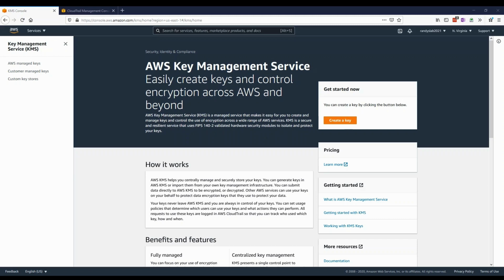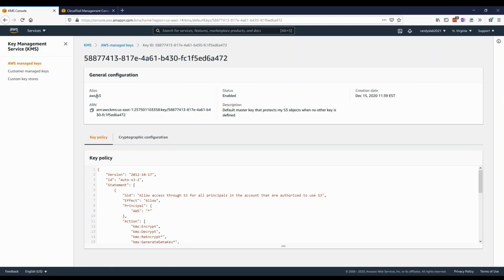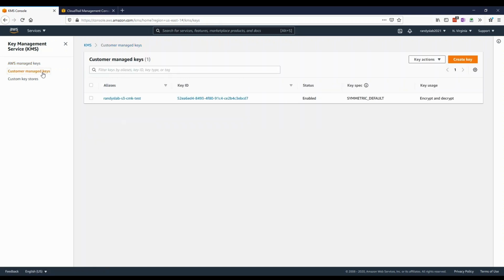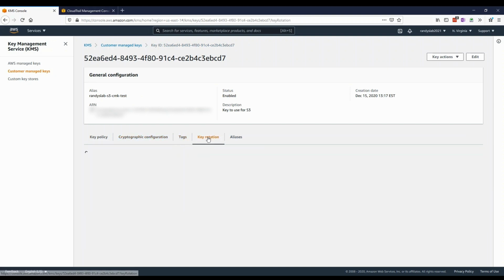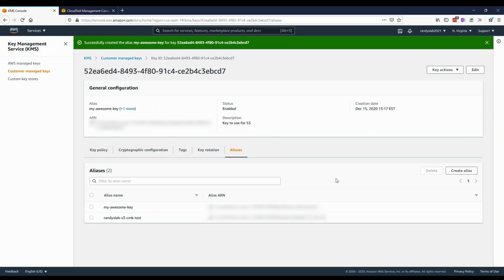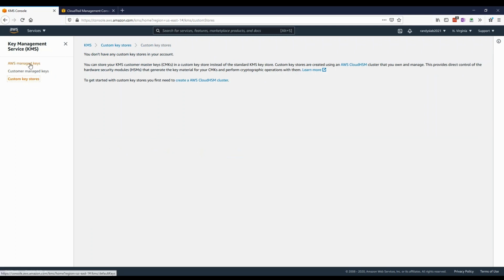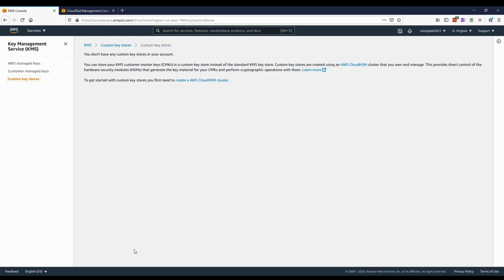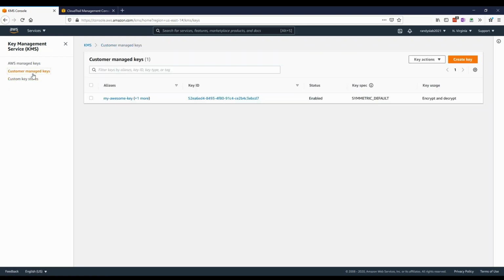Using AWS KMS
AWS KMS offers AWS managed keys, customer managed keys, and key stores from a cloud HSM service for encryption. This protects data keys used to encrypt content and allows for access control.

*Timestamped Highlights:*
00:00
-0:45 🔑 AWS KMS console options: AWS managed keys for S3 and EBS.
01:15
-2:00 🔒 Customer managed keys allow policy editing and key rotation.
03:30
-4:15 🔄 Key rotation and alias creation for customer master keys.
05:00
-6:00 🌐 Key stores from a cloud HSM service can be used.
06:30
-7:00 🔒 KMS keys protect data keys used for encryption in S3, RDS, and EBS.

*Key Insights:*
- 💡 AWS managed keys provide limited access control and cannot be modified.
- 💡 Customer managed keys offer more flexibility with policy editing and key rotation options.
- 💡 Alias creation for keys can simplify key management and rotation processes.
- 💡 Key stores from a cloud HSM service provide additional key storage options for encryption.
- 💡 KMS keys play a crucial role in protecting data keys used for encryption in various AWS services.
- 💡 Access control can be enforced by managing access to KMS keys, limiting access to encrypted data.
- 💡 KMS keys are essential for encrypting data keys used in S3, RDS, and EBS, enhancing security measures in these services.